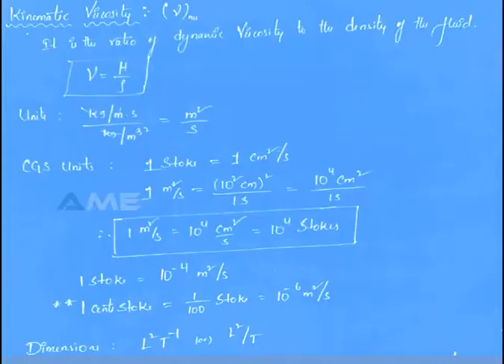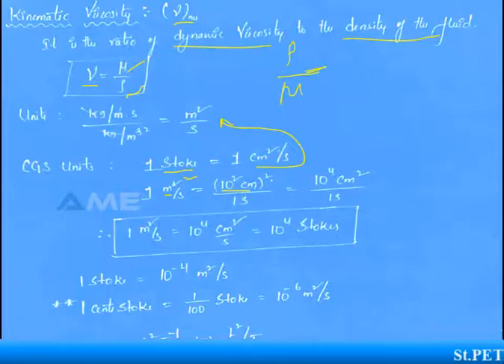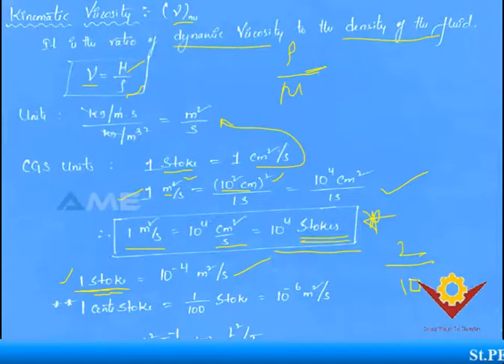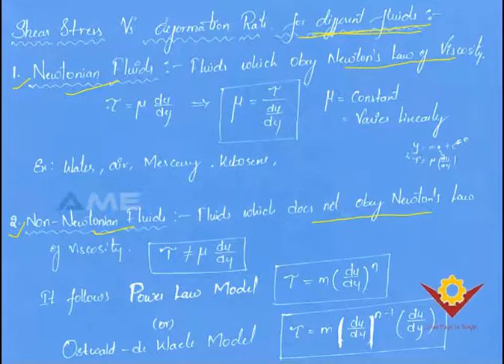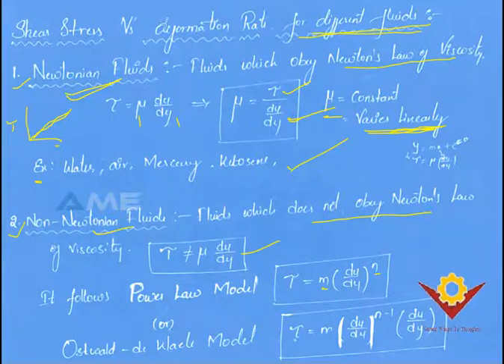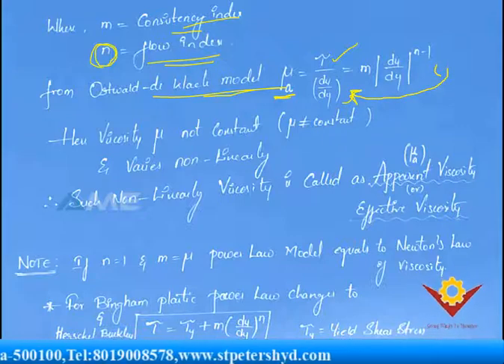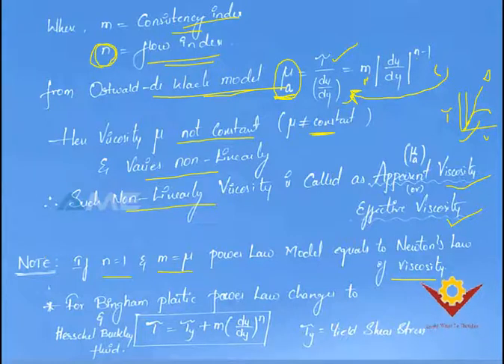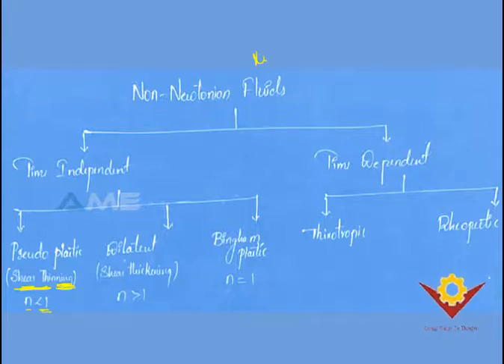PROPERTIES OF FLUID 03 | FLUID MECHANICS